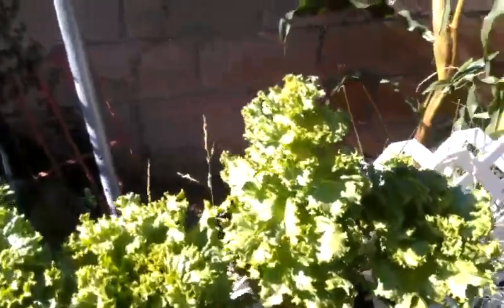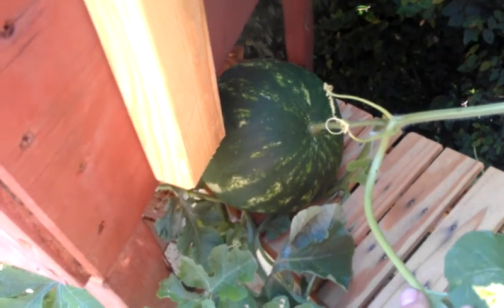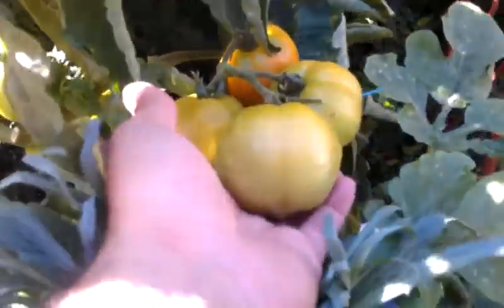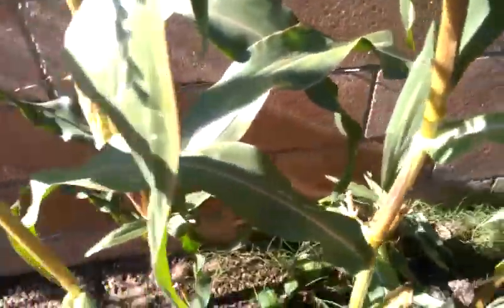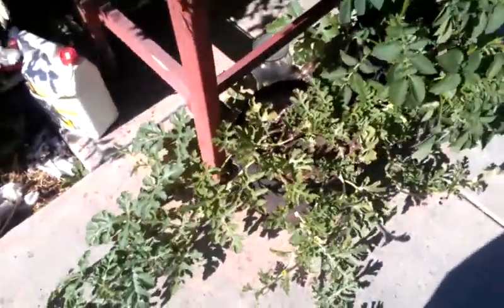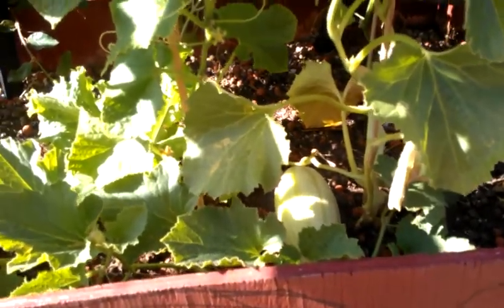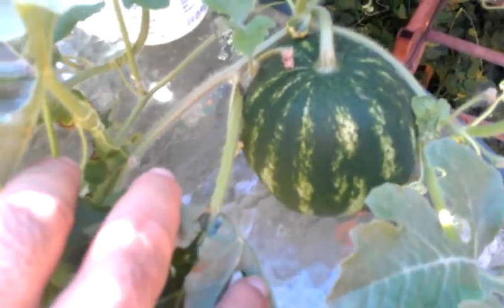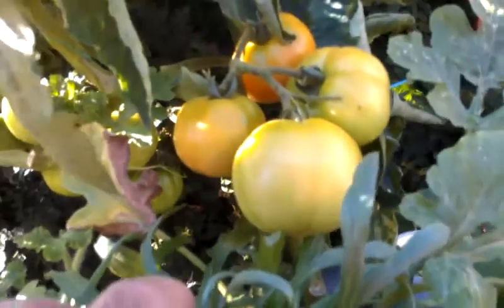hydroponic watermelons update 3